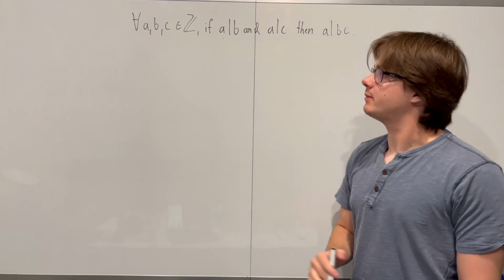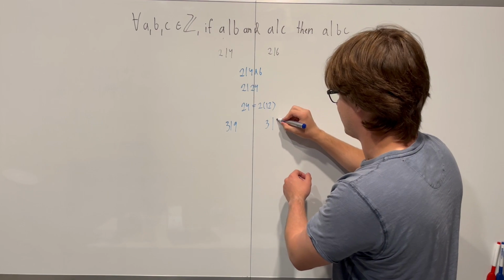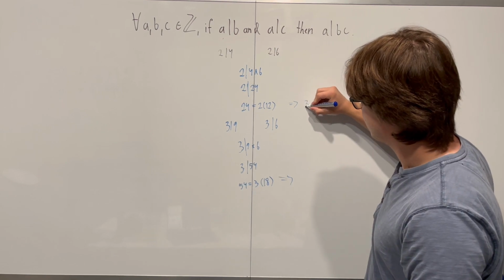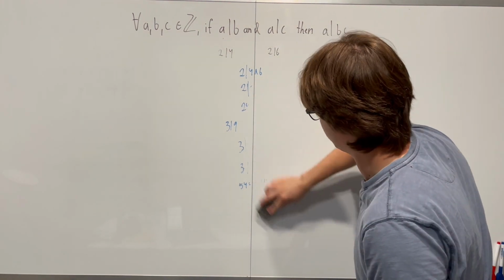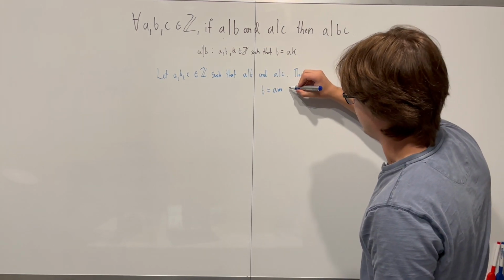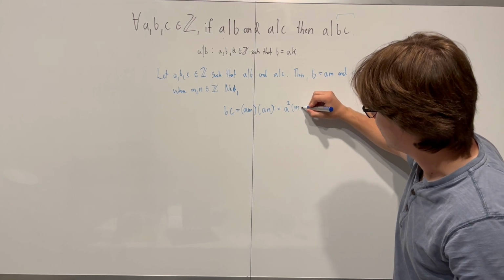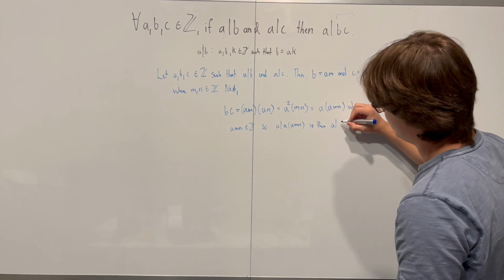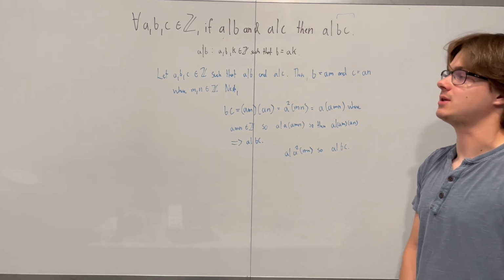(Flawed Proof) if a|b and a|c does a|bc?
This is a flawed proof i wrote because i forgot to explain and state the condition that a cannot be equal to 0. This is the proof that if a divides both b and c then would also divide the product of b and c.

• 0:00 Understanding the question
• 0:11 Examples
• 2:32 Definition of divisibility
• 3:02 Proof
• 5:44 Why not a^2?